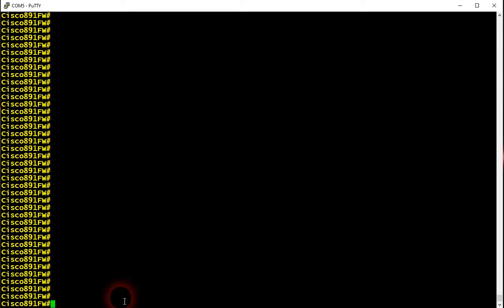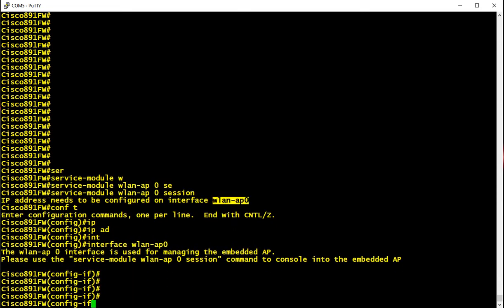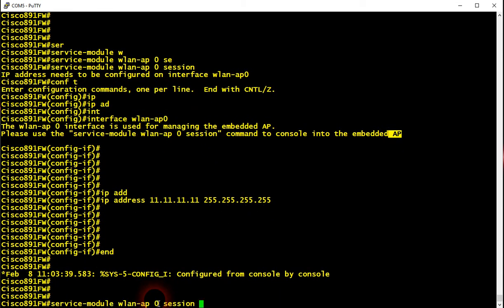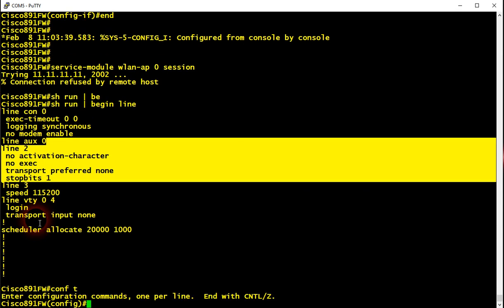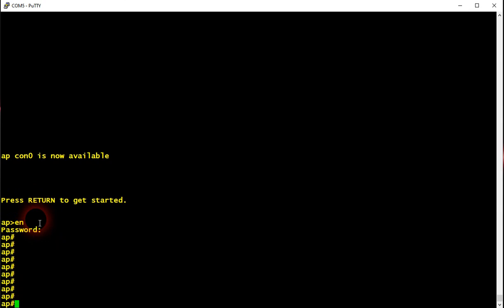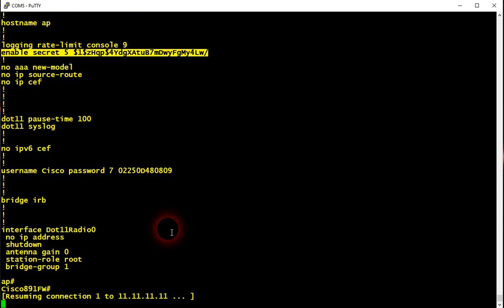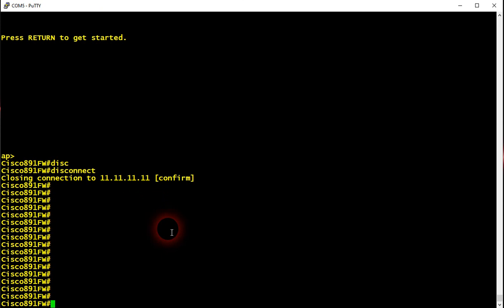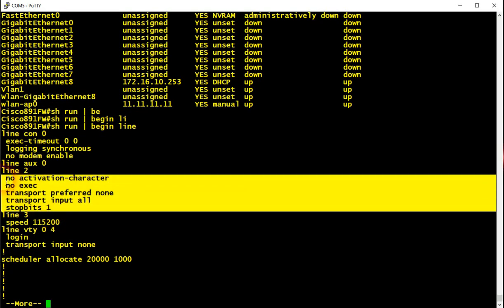Cisco 891fw accessing AP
In this video I am going to show you how to connect to the build-in AP using telnet connection.